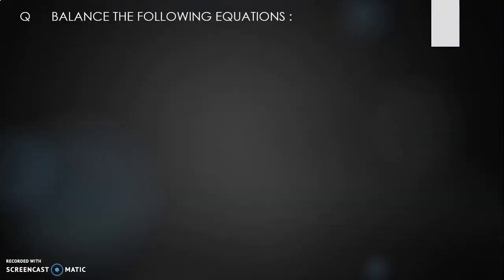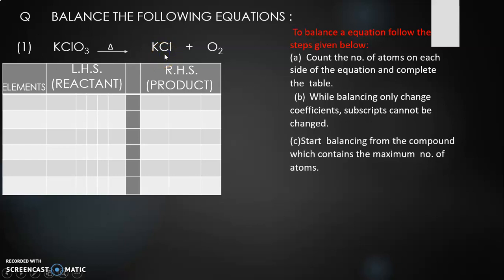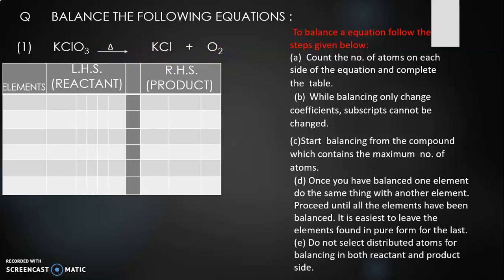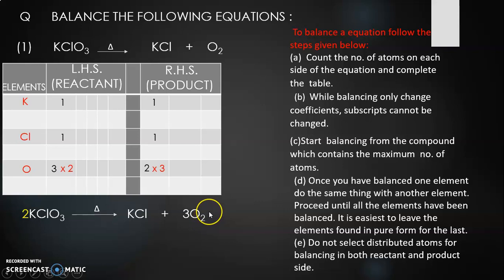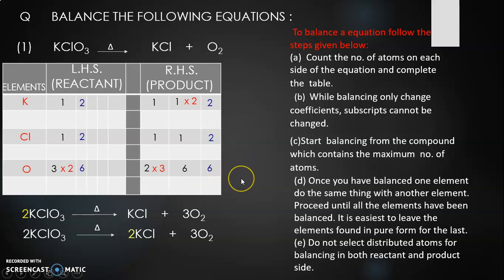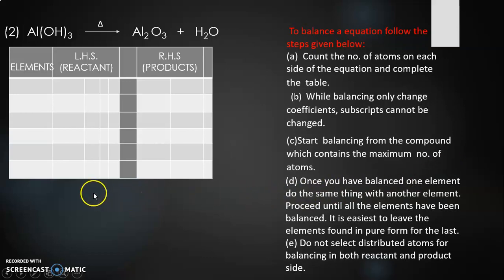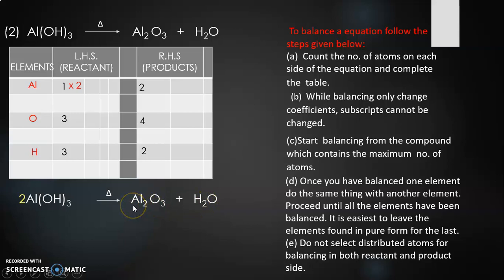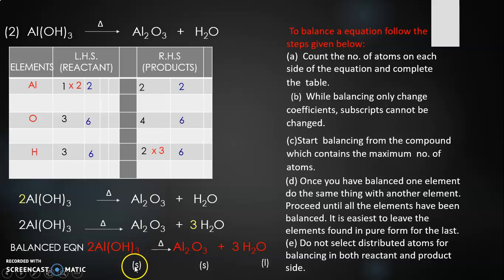Chp 3 Balancing Equations I